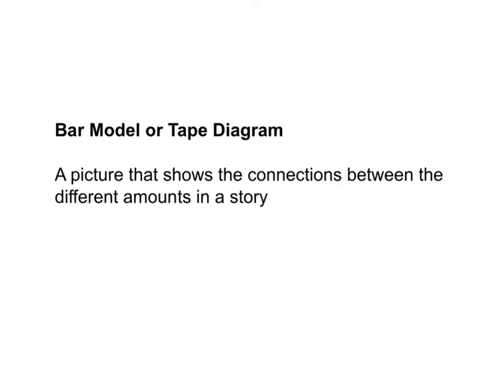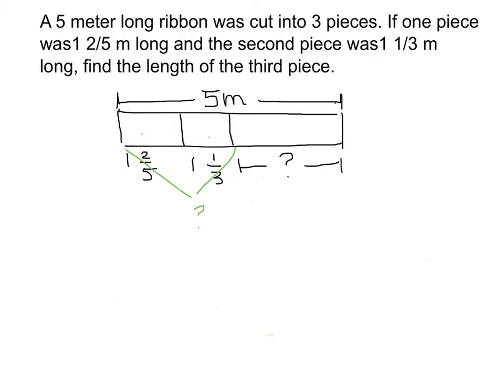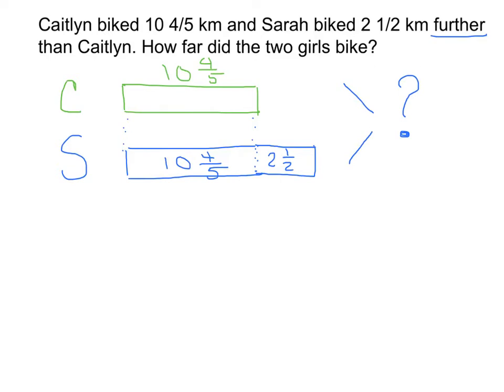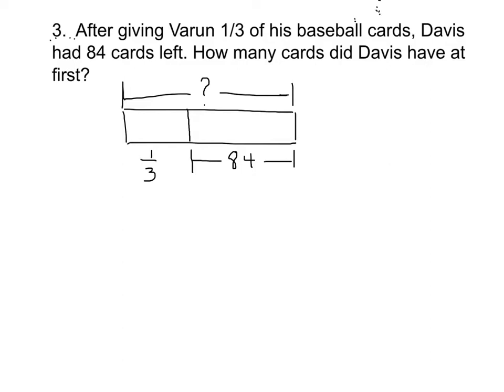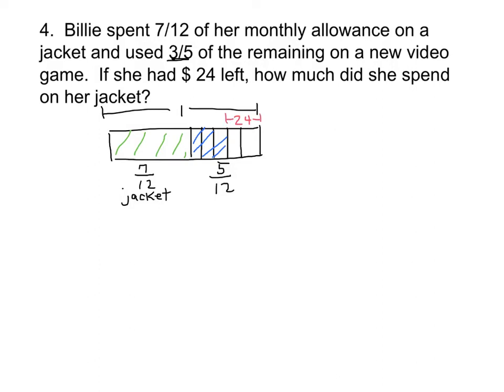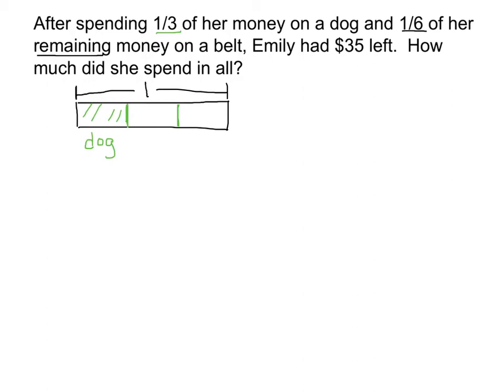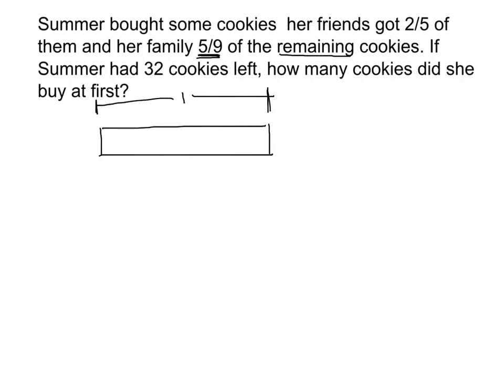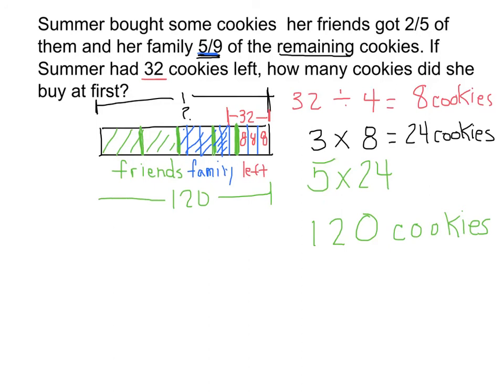Fractions and bar model 1